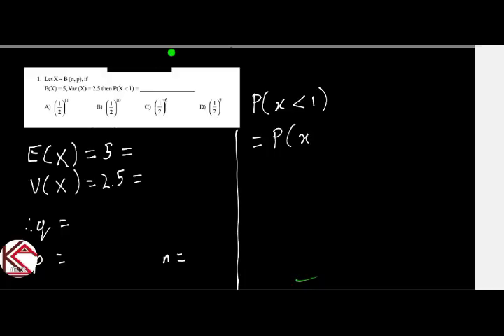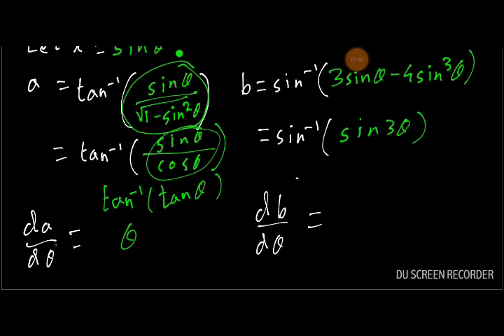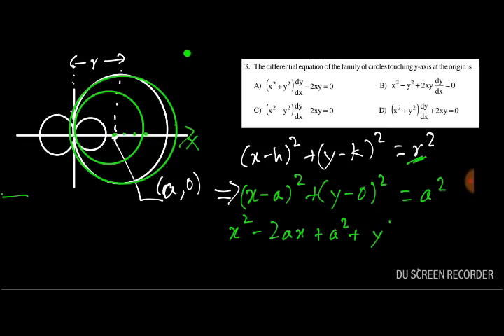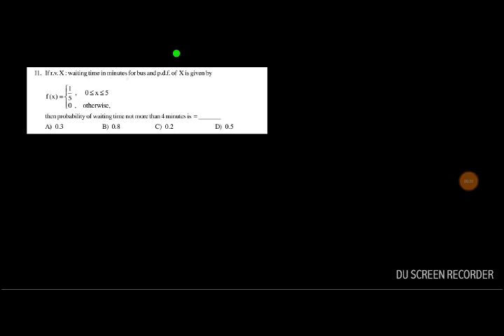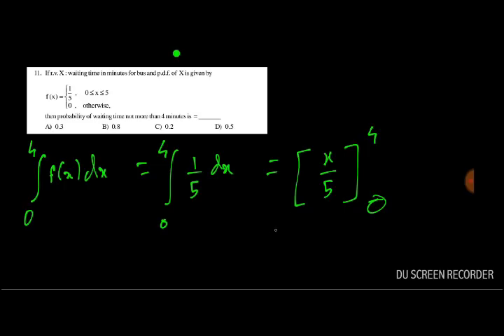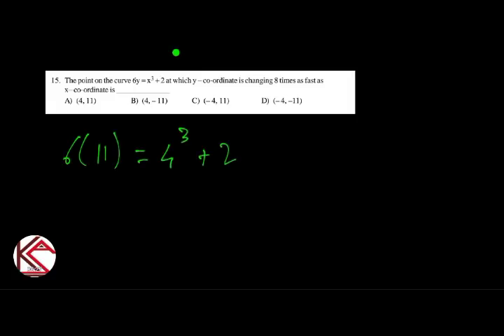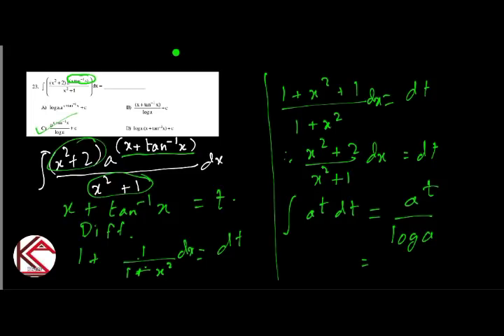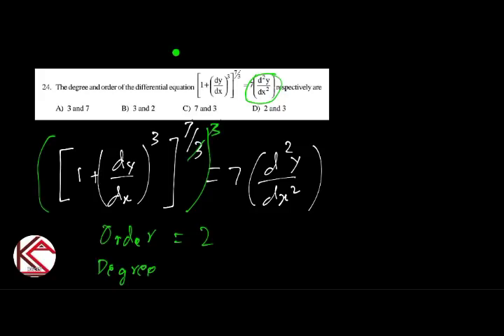MHT CET Maths Fully Solved Question Paper 2016 in 100 minutes (Part 1) 2019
Math solver -Solve the whole question paper of MHT CET 2018 Mathematics .

MHT CET 2018 is near and we all know that 80% of the paper pattern follows the same set from the previous Year's Question Paper. Also, Mathematics got the highest weightage of 100 marks. So here is the solution to all our problems where I have solved this paper with proper explanation and simplest language, that is Hindi and English.

This is part 1 where I have solved first 25 questions, in the next video I will cover the rest 25 questions.